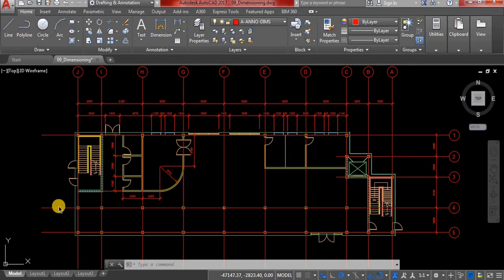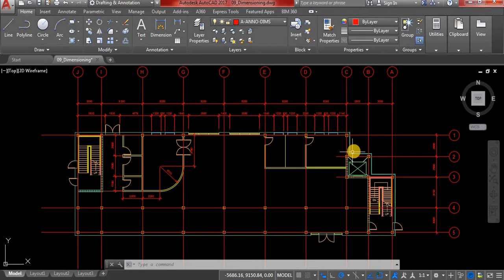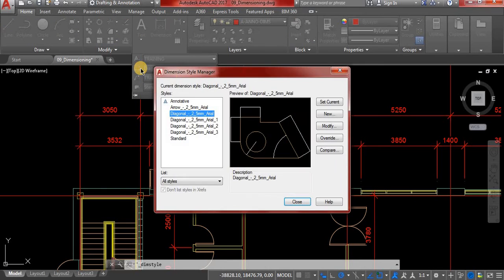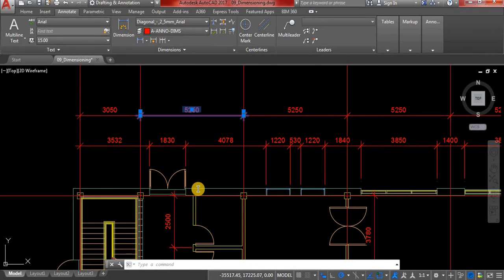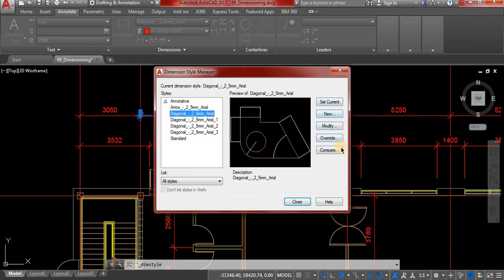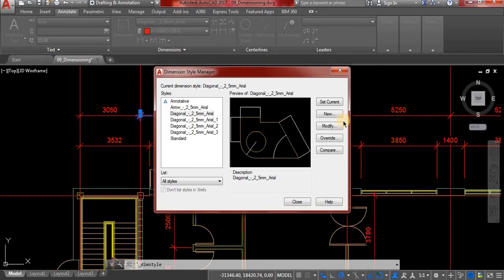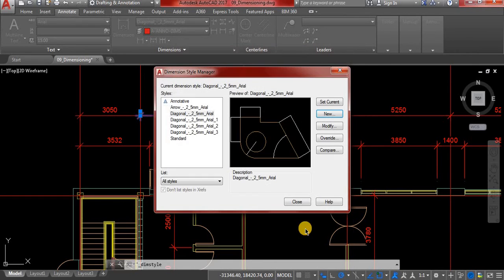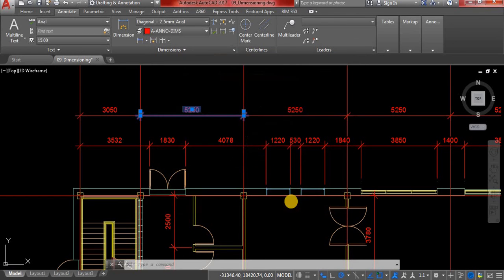AutoCAD-Dimension Styles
Brief Instructions:
Click Home tab Annotation panel Dimension Style.  Find
In the Dimension Style Manager, click New.
In the Create New Dimension Style dialog box, enter a name for the new dimension style, and click Continue.
In the New Dimension Style dialog box, click each tab, and make any changes for the new dimension style.
Click OK and then Close to exit the Dimension Style Manager.